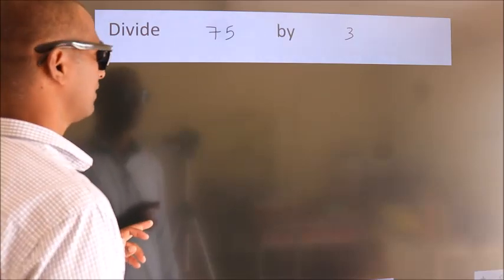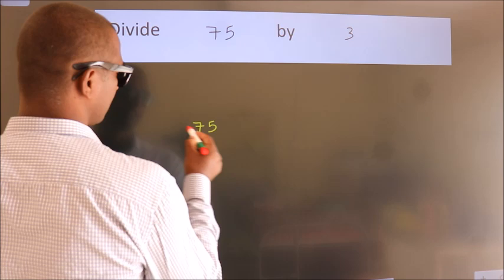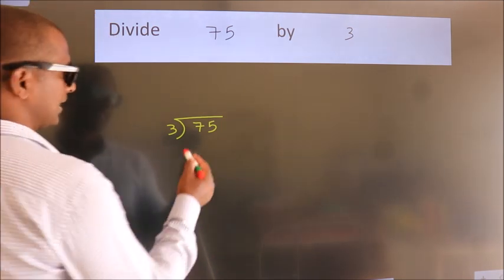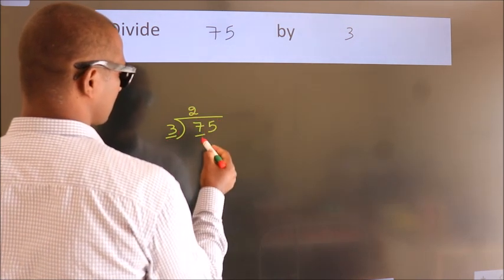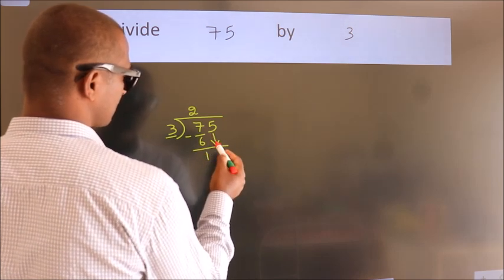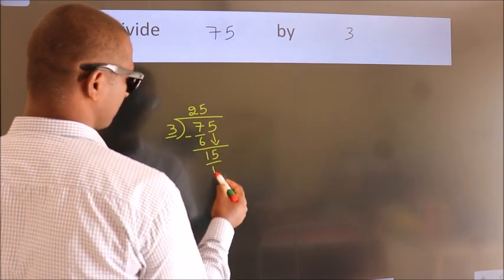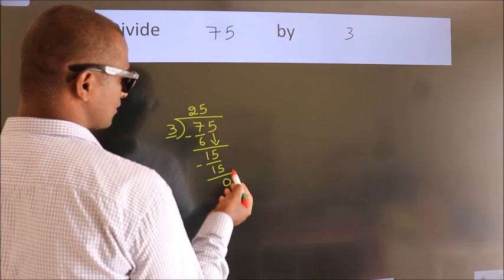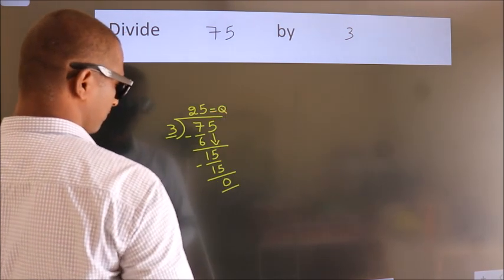Divide 75 by 3 Divide completely